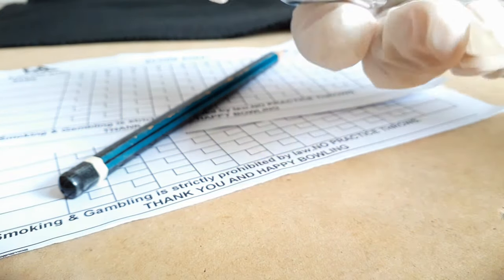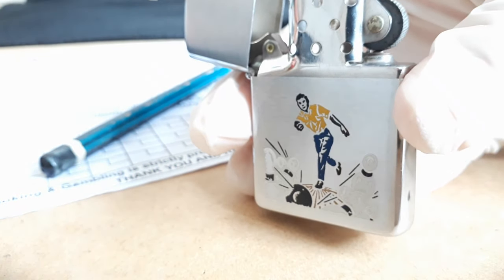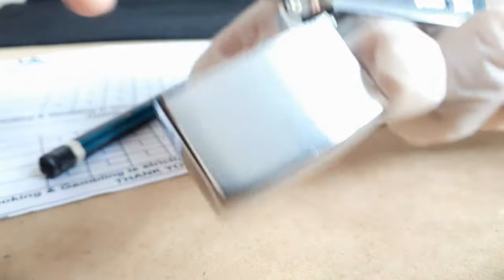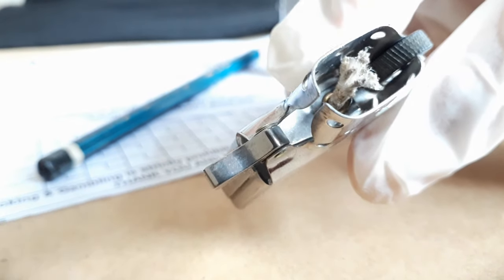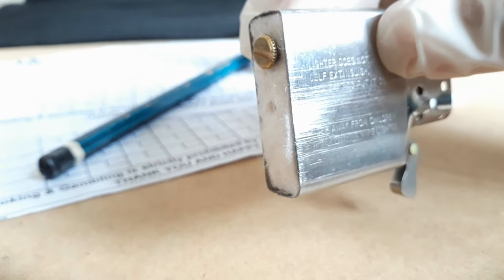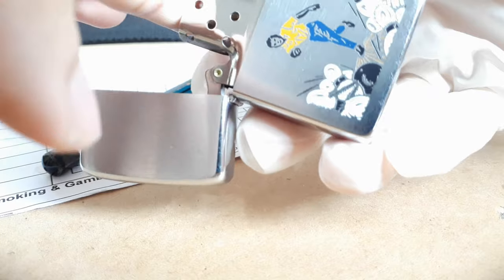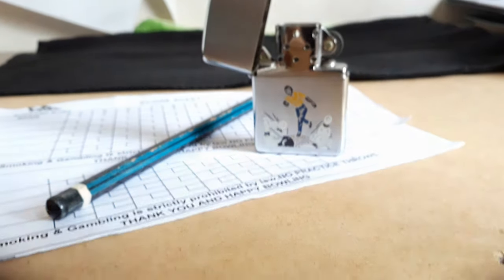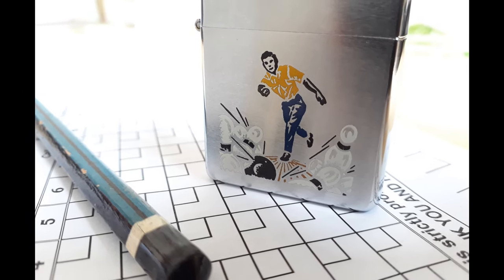Vintage 1979 Sports Series Zippo lighter (Bowling) 旧库存芝宝，保龄球图案打火机 ヴィンテージライター， ボウリング画像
A NOSTALGIC lighter in unused/unfired condition. It has every artistic details intact. (These designs were acid etched into the casing and filled with paint).